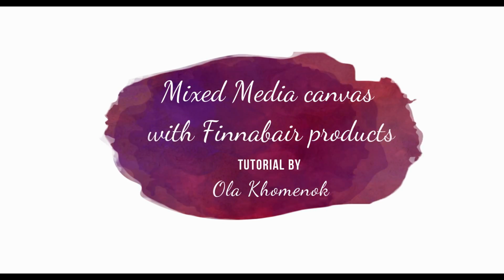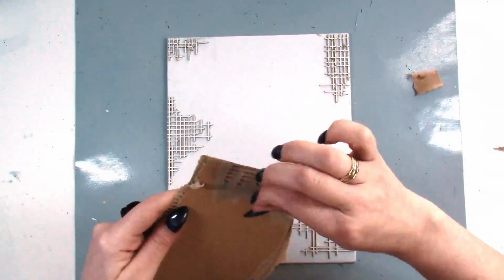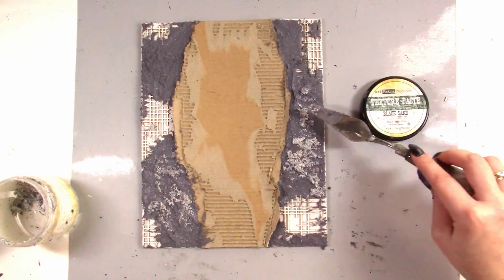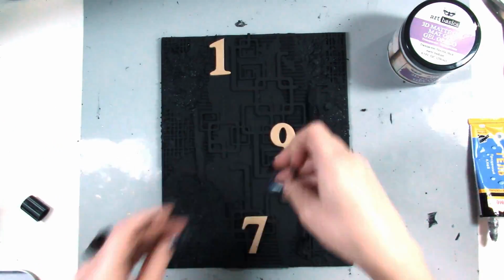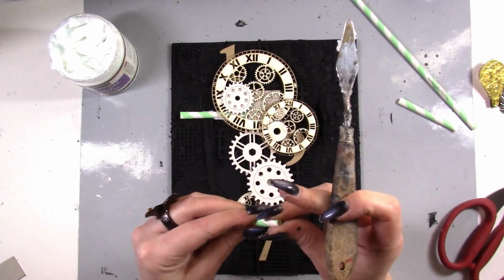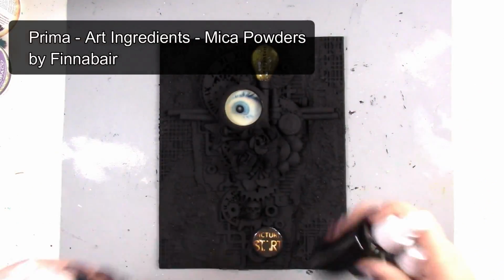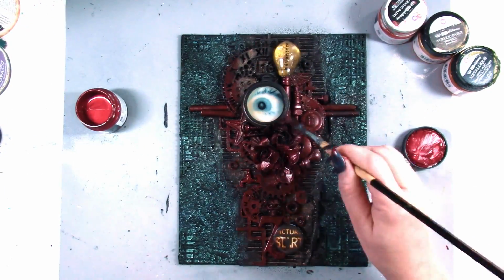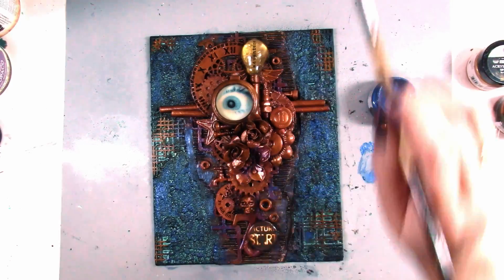Mixed Media canvas, using Finnabair's products - with Ola Khomenok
In this tutorial I show you how to create a Steampunk style mixed media canvas, using a lot of Finnabair products: Prima Mechanicals, Graphite paste, Mica powders, Art Alchemy Metallique paints and waxes.